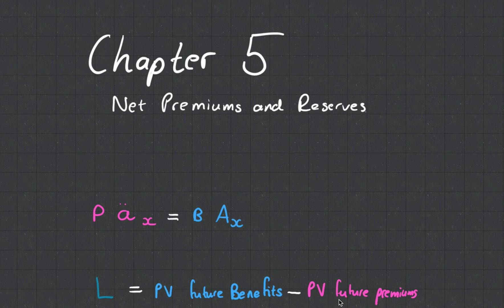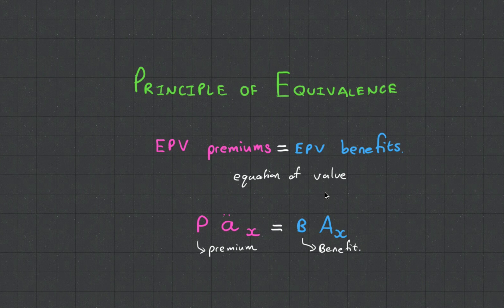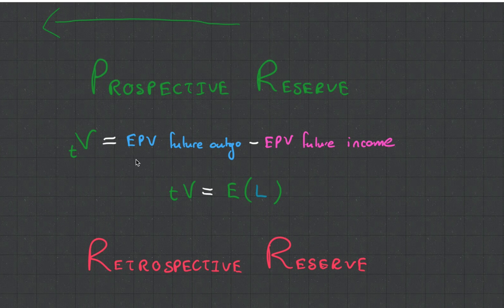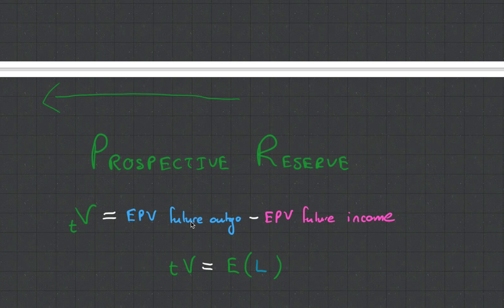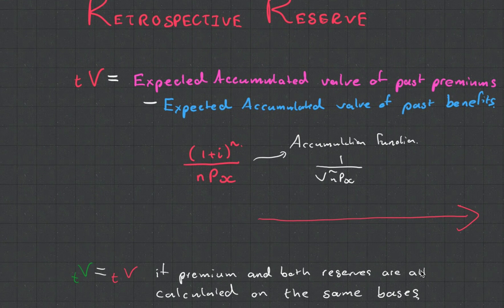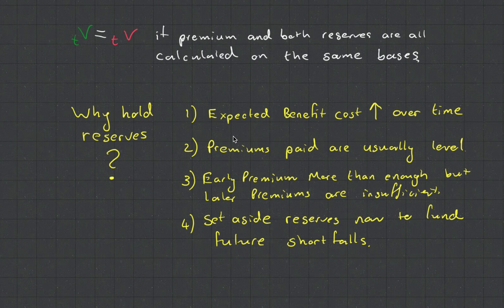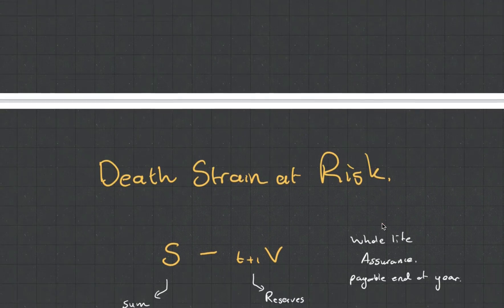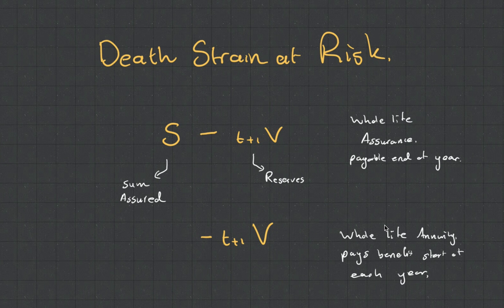CT5 Chapter 5 Net Premium Reserves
Principle of Equivalence
Net Future Loss Random Variable
Prospective Reserve
Retrospective Reserve
Recursive Formula
Death Strain at Risk
Mortality Profit